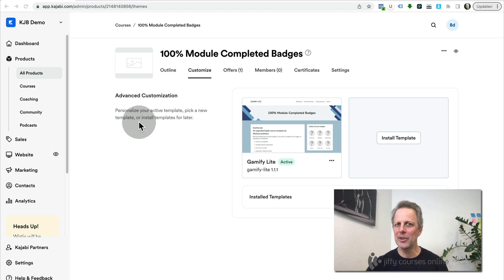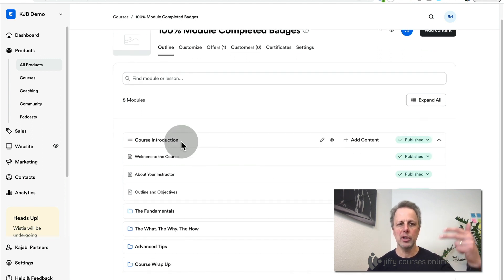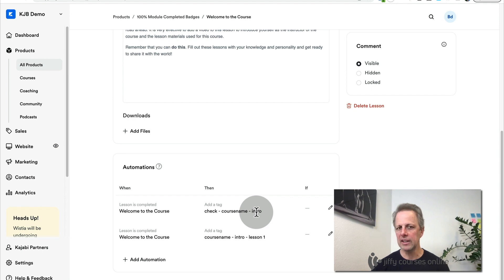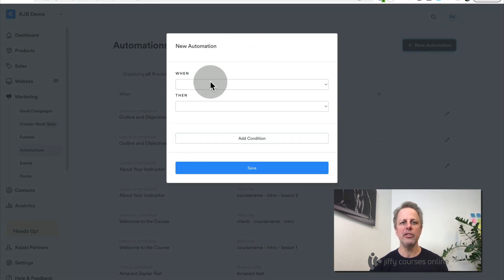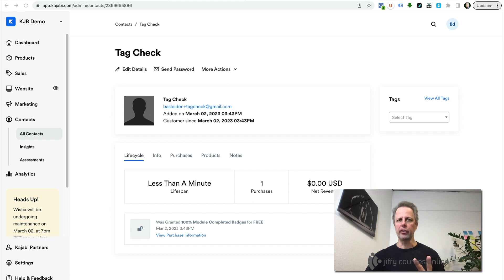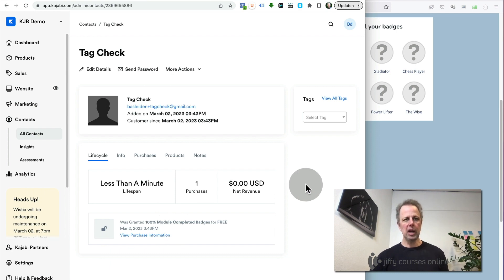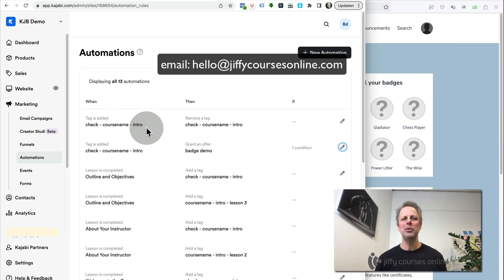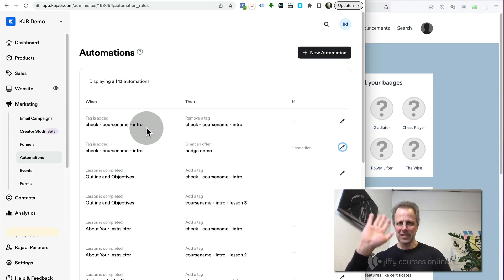Kajabi Gamify - How to reward a badge for completing multiple lessons | JiffyCoursesOnline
When rewarding your students a badge for completing a full module, you would like to make sure they have actually seen all lessons within this module.

It is possible with the Kajabi Gamify templates. In this video Bastiaan explains the steps you need to take to install this flow. It might seem a bit technical at first, but once you understand the logic behind the steps, it's easy peasy!

0:39 Install Gamify Template
1:34 How to prevent not watching lessons
2:28 Step 1 - Add an unique tag
3:55 Step 2 - Add a module tag
4:51 Repeat this for all lessons
6:48 Step 3 - Add automation to rule them all
8:51 Step 4 - Make it circulair
9:39 Testing
13:38 Summary

You can do the same for certificates. Want to give a customized certificate to your students?

You don't have Kajabi yet?

When you use this sign-up link, you can get the Gamify Pro template for free! 🎁
If you have any question, let me know at JiffyCoursesOnline.com

– RELATED CONTENT: –
Read our blog "How to Motivate Your Students with Gamification Badges"